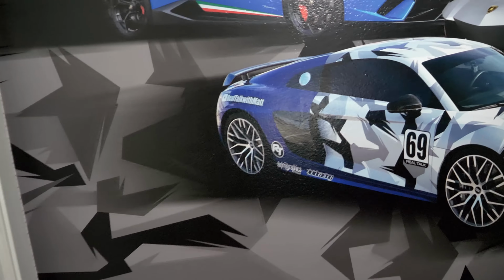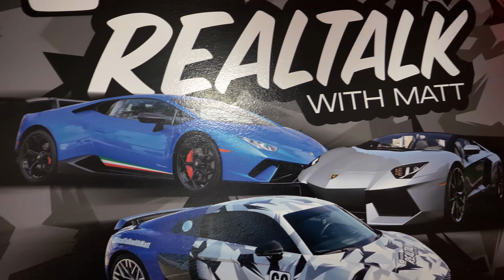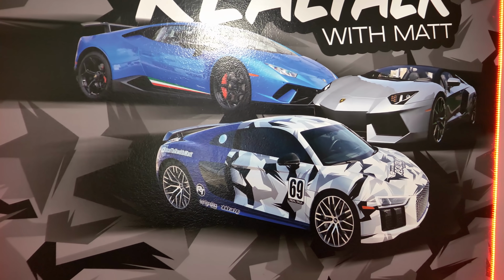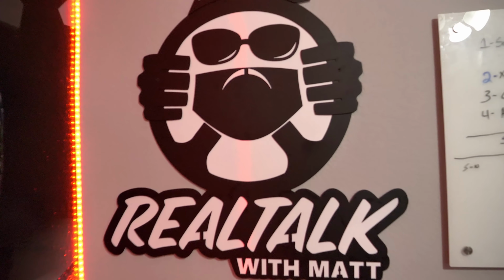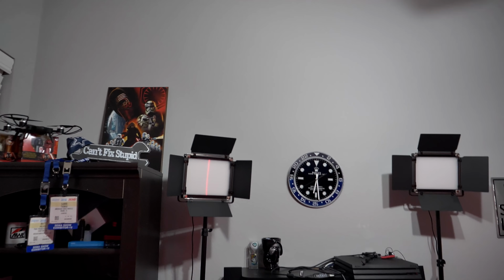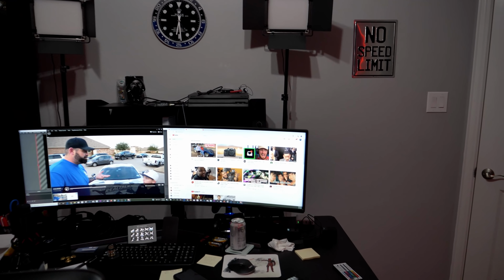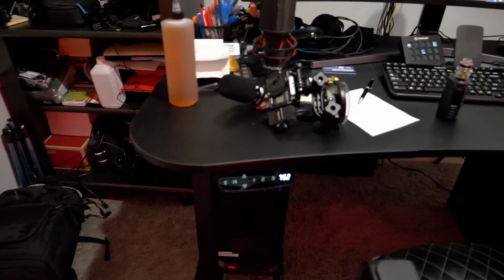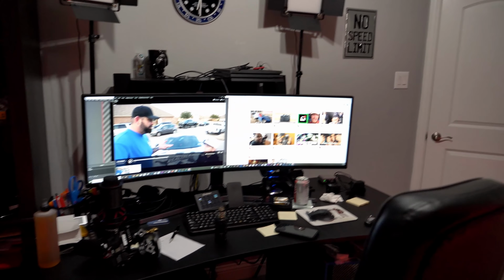My new Studio!😎(Check out the Backdrop and my new Camera!📸) - Backstage at RealTalk youtube studio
Sorry It took so long to do this little review of some of the new stuff I've gotten in the Office/Studio, but i promised you a little Walkthrough and here it is!

A lot has been happening in my Studio and I'm going to show you all of it.

From the new Backdrop to the new Computer!
You now I'm a costume car person and they backdrop really highlights that!

Since the video I have finally locked down and Stuck with a Canon EOS R and I love it!

I'm giving you quite some backstage infos in today's Video!
Great for doing any and everything you could want on youtube or Photo Shoot.

Things I use:

AMAZON PRIME A MUST IF YOU LIKE SAVING MONEY AND SHOPPING

CANON EOS R KIT

CANON EOS R Body Only

PolarPro 77mm Variable ND

PolarPRO ND64 77mm GREAT Light Filter

Sony RX100 Mark 7

In Studio Mic Rode NT

In Car GoPro 8

GoPro Cage

GoPro Suction Mount

My Carry Bag Peak Designs 6L

About the Channel:

I created Real Talk with Matt to nourish my passion and love for all things Automotive.
I have a 2017 Audi R8 V10 plus and a 2019 M5 F90 but my dream is a Lamborghini Aventador SVJ

I will be going over Auto reviews...
I will be reviewing exotics, supercars sports cars, luxury and even truck and SUV...
We will also be reviewing After Market add on like Wheels, Exhaust, intakes ETC...

Based in Texas, USA 🌎

porsche vehicle virgins lamborghini huracan

 home studio tour 2019 youtube studio youtube studio setup at home